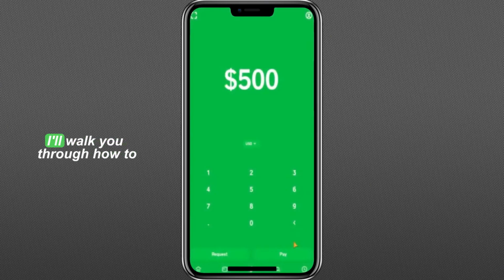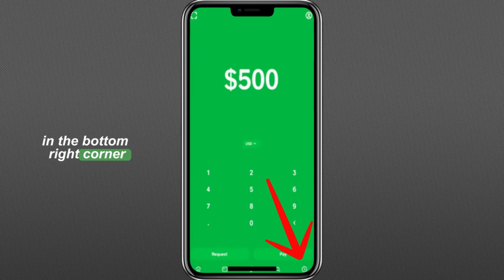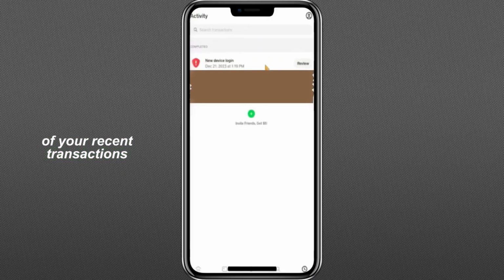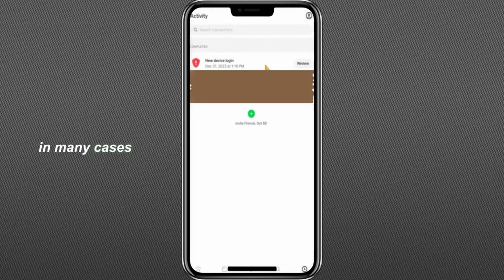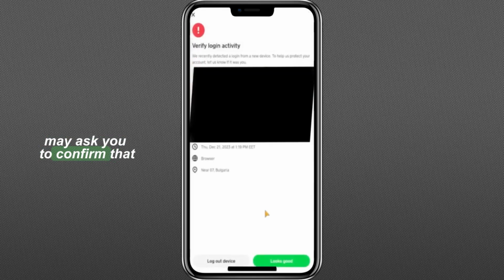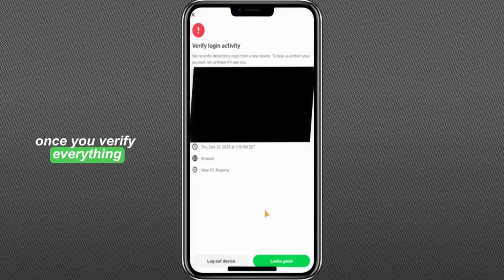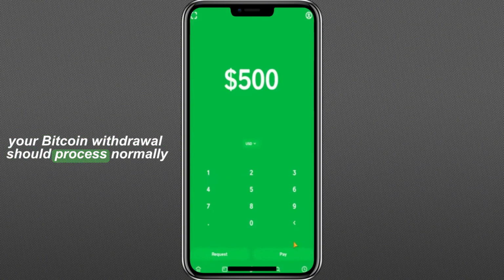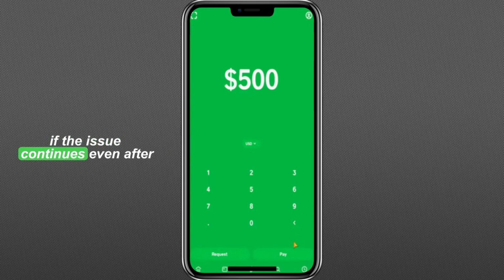Bitcoin Withdrawal Blocked on Cash App? - 2026 EASY FIX ✅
Having trouble withdrawing Bitcoin from your Cash App in 2026? In this easy step-by-step guide, I’ll show you how to fix the Bitcoin withdrawal block quickly. You’ll learn common reasons why withdrawals get blocked, how to verify your account, and tips to make sure your BTC transactions go through safely and successfully.